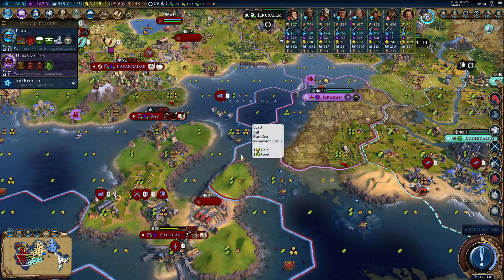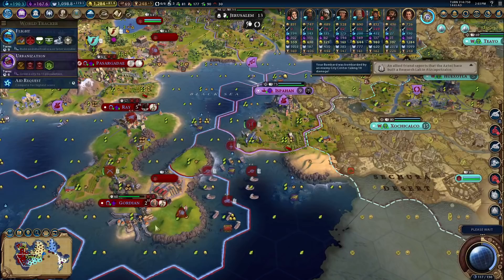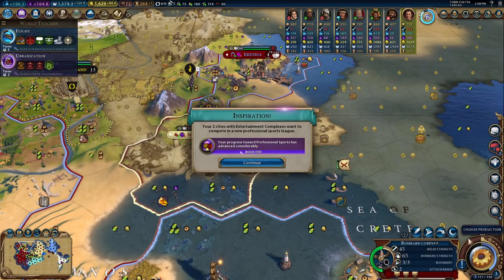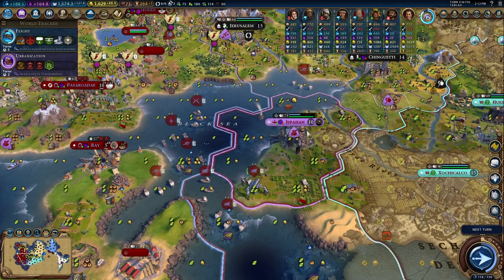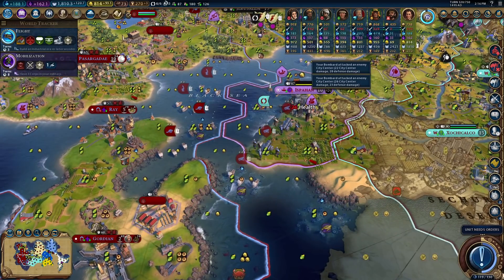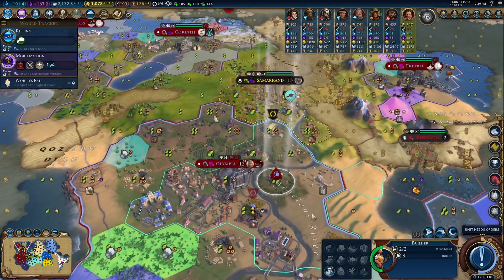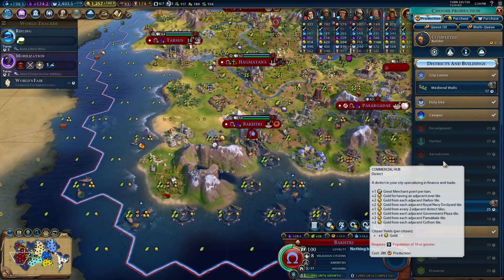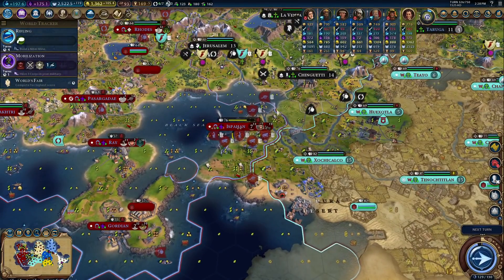Civilization VI: Go, Gorgo, Go! [Deity] - Ep 9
It feels like we've done 300 Civ playthroughs, but shockingly we haven't played as Gorgo yet (AFAIK). Let's see if we can cut through our foes like greased lightning -- victory is just a jump, skip, and a hoplite away! Deity / Epic Speed / Standard Size / Pangea.

Snail Mail:
P3A 4S8